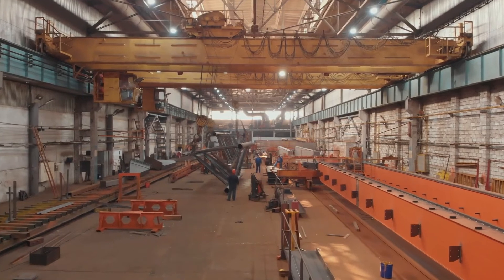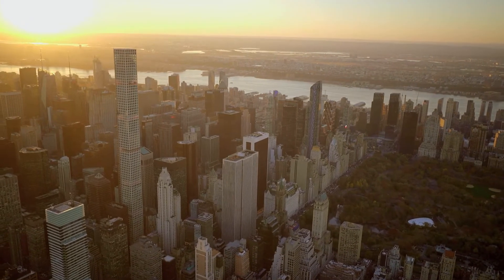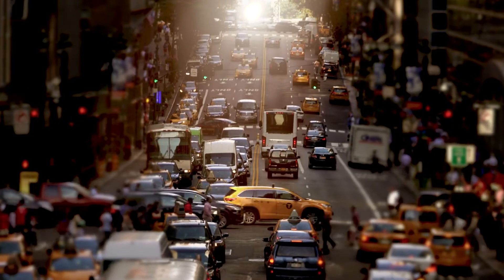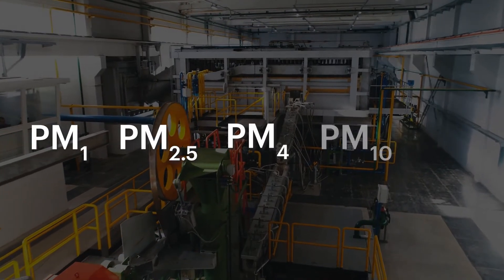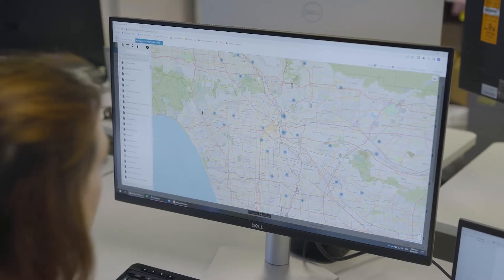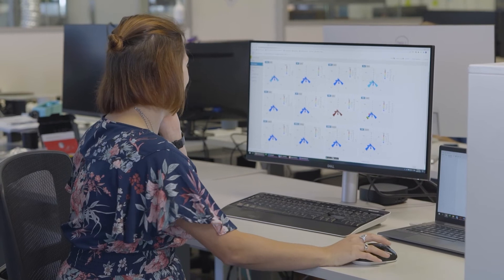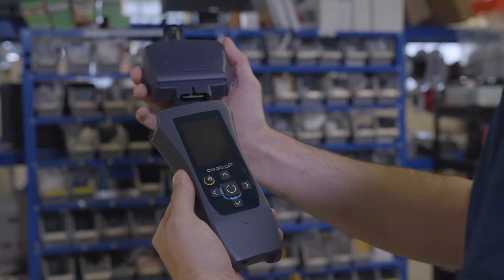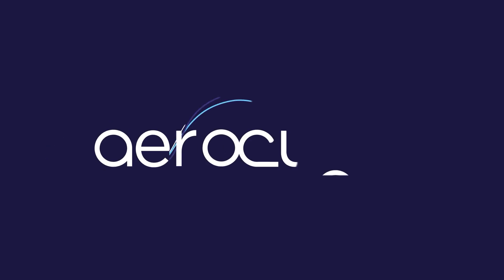Aeroqual Ranger - Your Industrial Hygiene Monitoring Solution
Aeroqual Ranger combines Wi-Fi capability and simultaneous real-time measurement in an ultra-portable device. Eliminate data loss and reduce site visits with remote data access and automatic alerts. Enjoy zero downtime on factory calibrations via our Aeroqual Hot-swap service. Gather highly accurate measurements with ease thanks to active fan sampling and a rugged, ergonomic design.

Ranger is a cutting-edge portable monitoring solution is suitable for a broad range of applications, helping industrial hygienists, air quality consultants, and EHS professionals deliver credible, actionable data on-the-go.

Experience the future of industrial and occupational hygiene monitoring with Aeroqual Ranger.

At Aeroqual we design and deliver integrated, real-time air quality monitoring systems. Measure air quality, without the hassle, cost and risk associated with traditional air monitoring projects.

Transcript
Dust is a major hazard to worker health in many industrial settings. Dust breaches make up over 40% of Industrial Hygiene infringements. Over 1.4 billion workdays and more than $540 billion in revenue is lost each year, due to poor worker health.

IH professionals need a better solution to help them keep workers safe from poor air quality.
Ranger is that solution.

Capture highly accurate data on 15 compounds including all key PM varieties.

With Ranger’s industry beating battery life of over 21 hours and it’s lightweight ergonomic design you’ll be able to monitor all day.

If you’d rather be getting on with other things, just leave it behind, and receive updates on your monitoring remotely thanks to Aeroqual cloud and Ranger’s Wi-Fi capabilities.

Not only does Ranger save you time and money by cutting down on site visits, it also reduces the time it takes to get your sensors calibrated from 3 weeks to a matter of seconds. Simply remove the existing sensor head and insert a freshly calibrated one that you will have received ahead of time.

For more reasons to make the switch to Aeroqual Ranger for your industrial hygiene monitoring projects, get in touch.